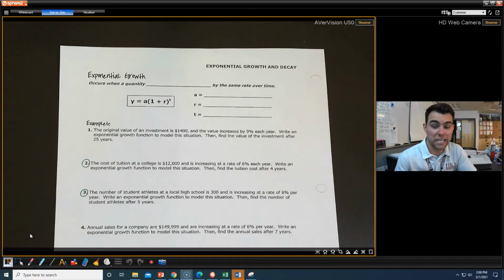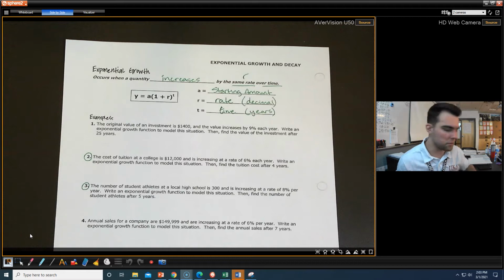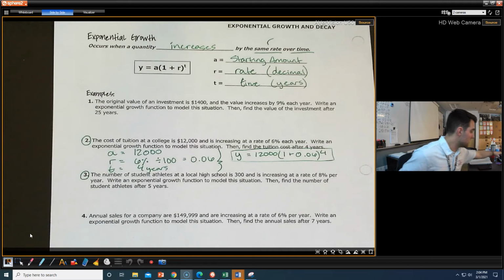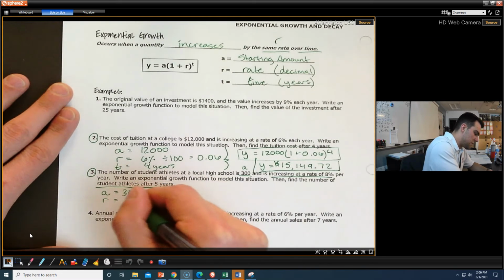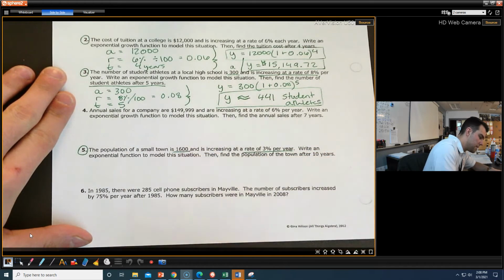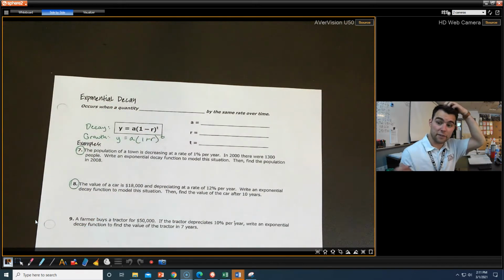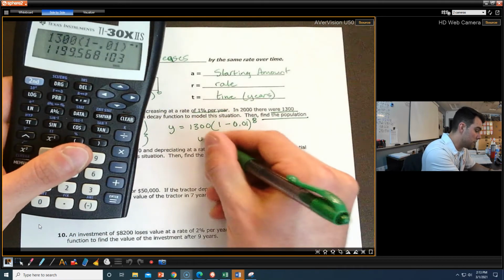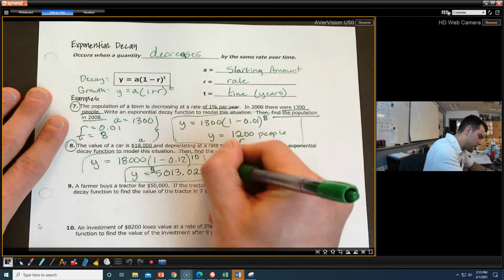Exponential Growth vs. Decay